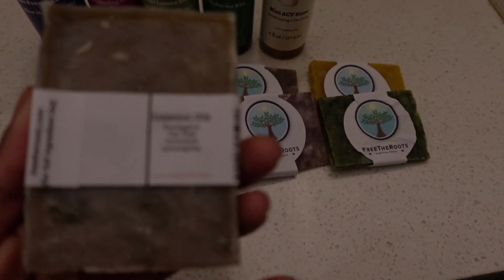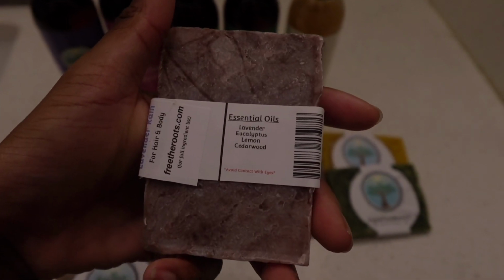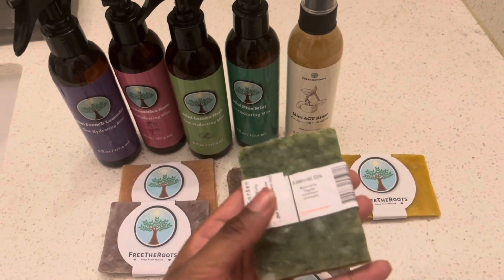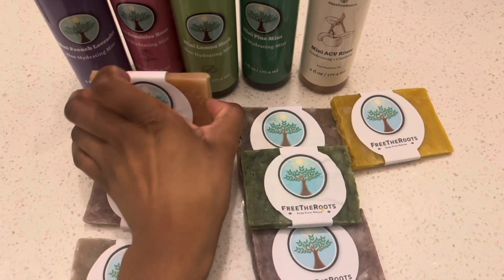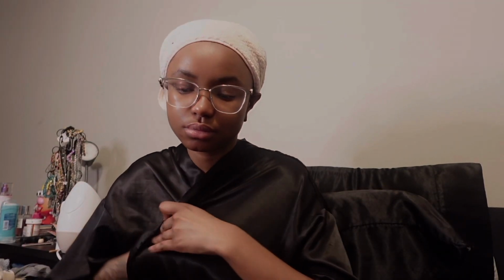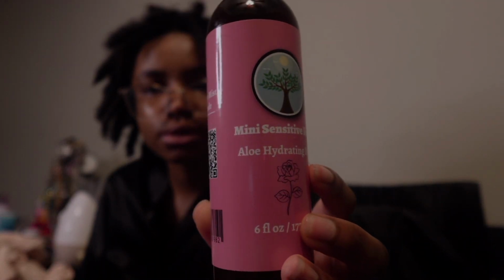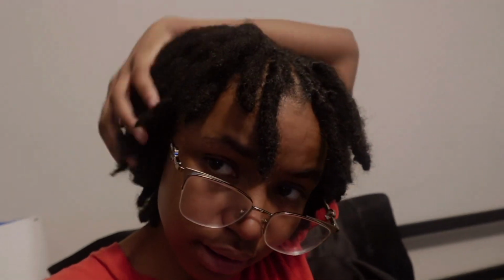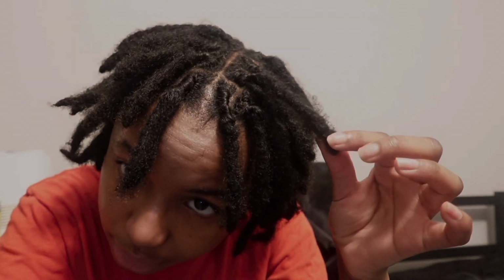Locs Wash Day | Trying Freetheroots Shampoo bar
Hey guys! In this video I will be washing my 8 month old locs, I will also be trying Freetheroots shampoo bars for the first time and giving my review on them. I got a sample kit of shampoo bars, hair mist, and an apple cider vinegar spray ! I hope you all enjoy.